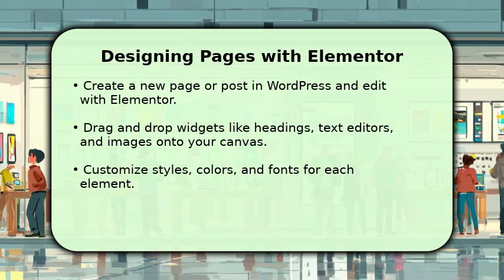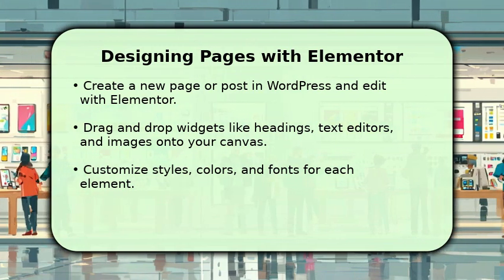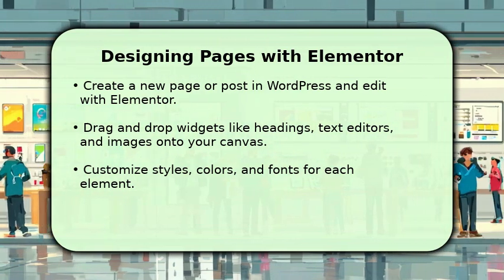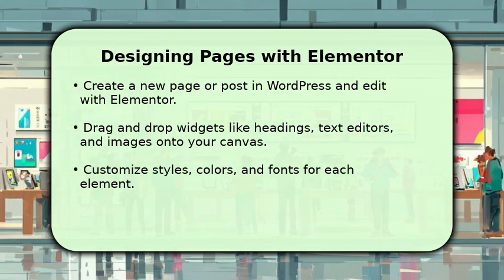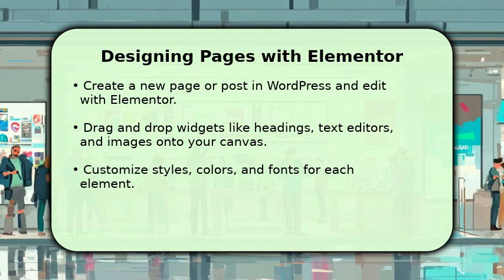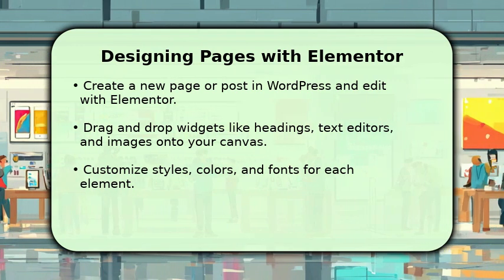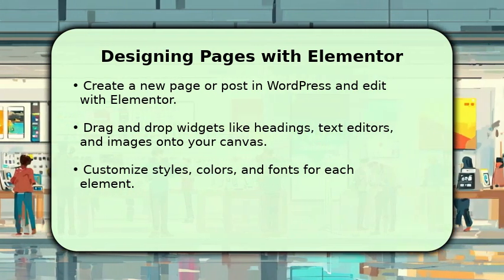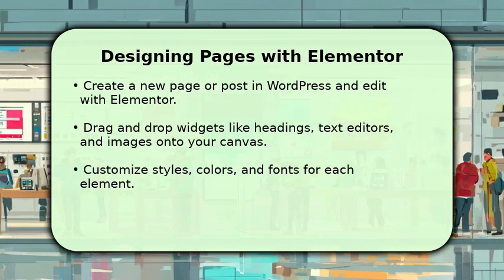How To Use WordPress and Elementor 2025 - Easy Guide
▸ :^) Unlock the power of WordPress and Elementor with this easy-to-follow guide designed for beginners. Whether you're looking to create your first website, enhance your online presence, or simply master the essentials of web design, this comprehensive tutorial has you covered. Learn how to set up WordPress, install Elementor, and use its intuitive drag-and-drop page builder to customize stunning, professional-looking pages without any coding experience. We'll walk you through every step, from choosing a theme to designing custom layouts and publishing your site. By the end of this video, you'll have the confidence and skills to build and manage a beautiful, functional website, making web creation accessible and fun! Get ready to transform your ideas into a live, dynamic website with ease. Tags: WordPress, Elementor, web design, website tutorial, how to build a website, WordPress for beginners, Elementor tutorial, page builder, create a website, no code web design, website setup, easy website guide .